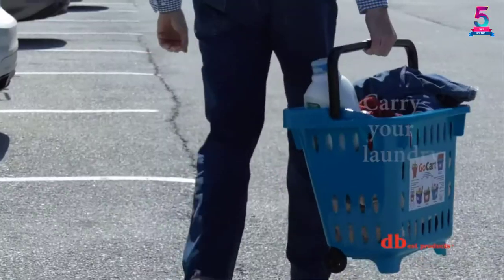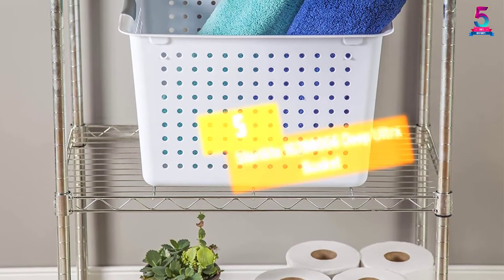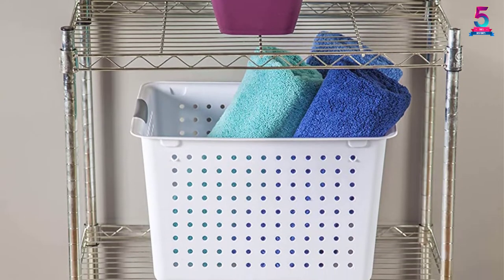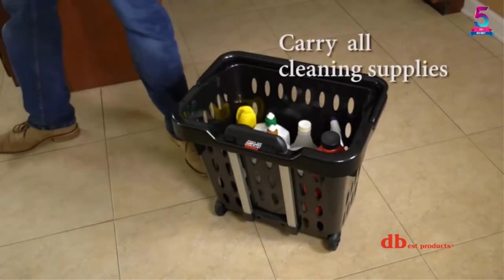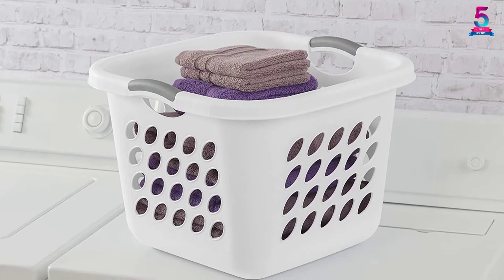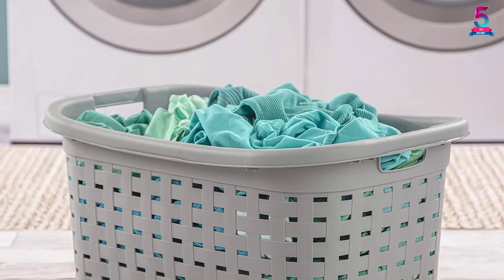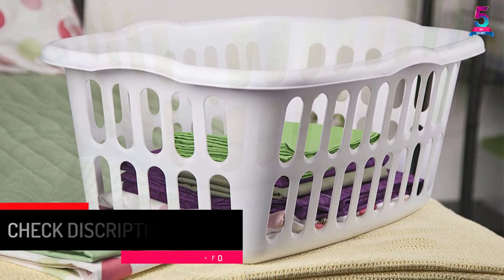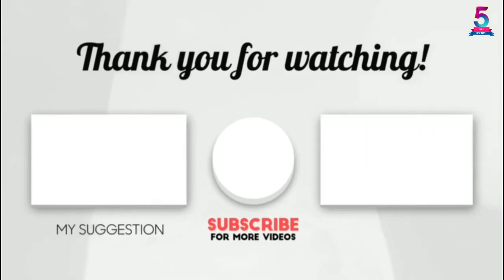TOP 5 Best Plastic Laundry Baskets in 2021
☛ All The Links to Plastic Laundry Baskets Listed in this Video:-

▶️ 5. Sterilite 16288006 Deep Ultra Basket.

▶️ 4. Black Grocery Shopping Basket Rolling Laundry Cart.

▶️ 3. Sterilite 12108006 Hip Hold Laundry Basket.

▶️ 2. Sterilite 12756P06 Weave Laundry Basket.

▶️ 1. Sterilite 12458012 Rectangular Laundry Basket.